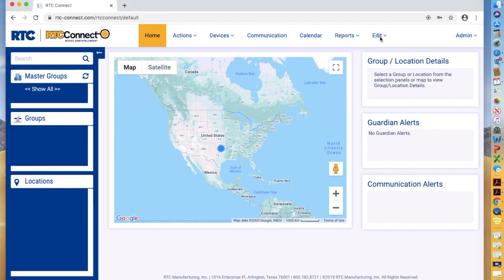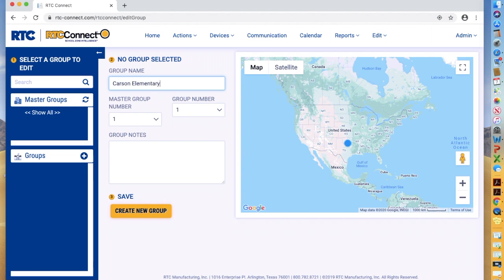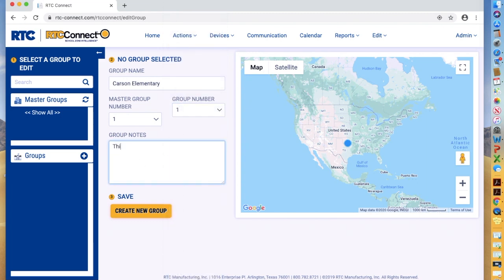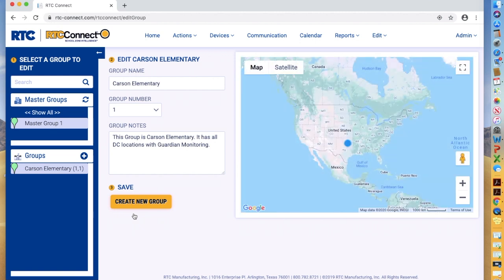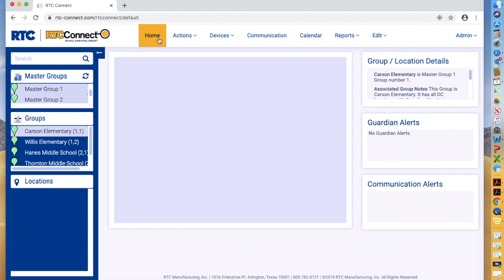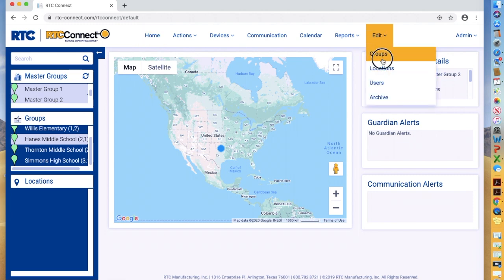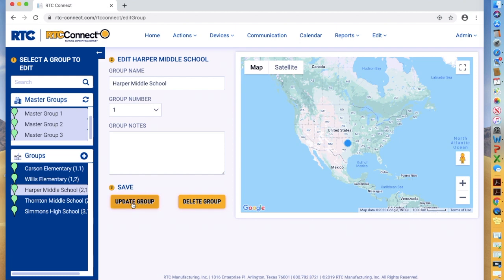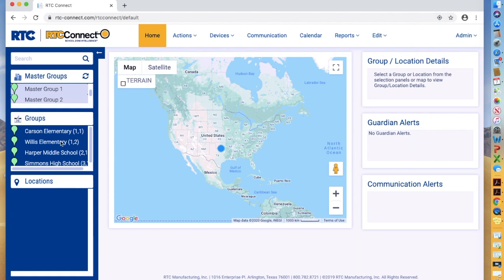Adding, Editing, & Deleting Groups [RTC-Connect.com]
This video explains how Agencies are organized in RTC Connect and how to add, edit, and delete Groups from within RTC-Connect.com